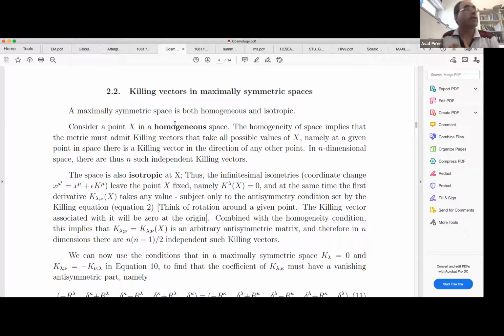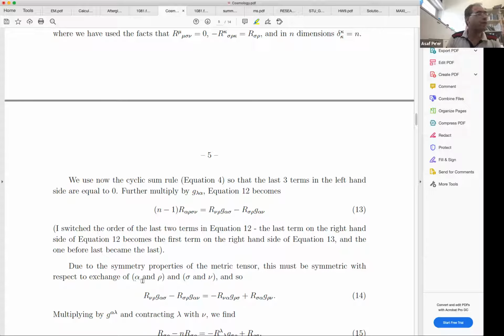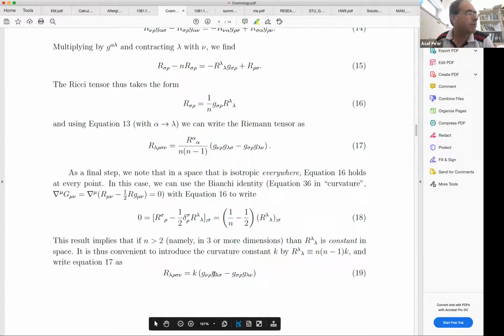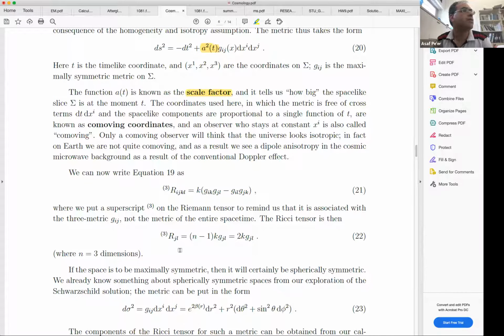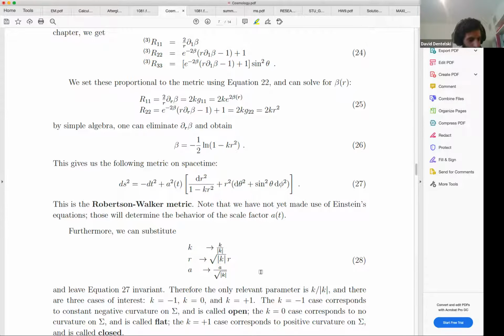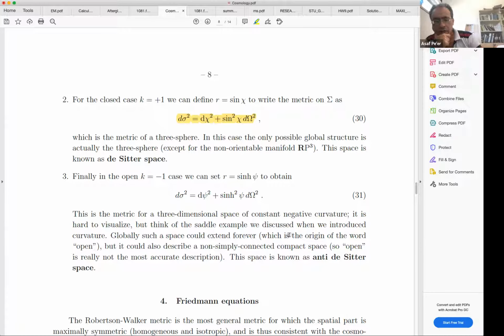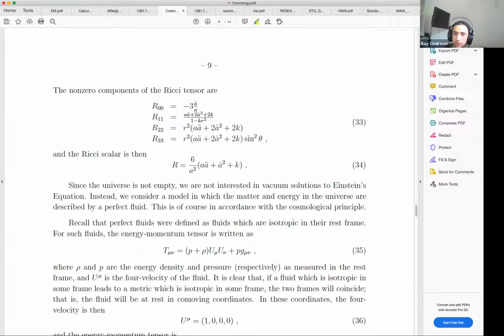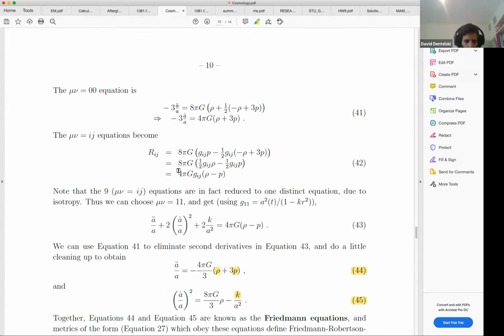הרצאה 21 חלק 2